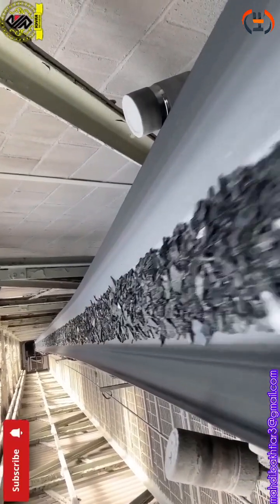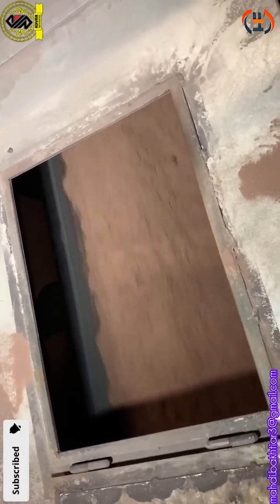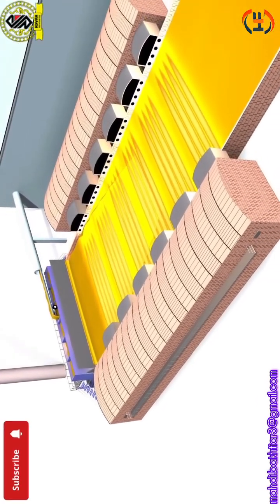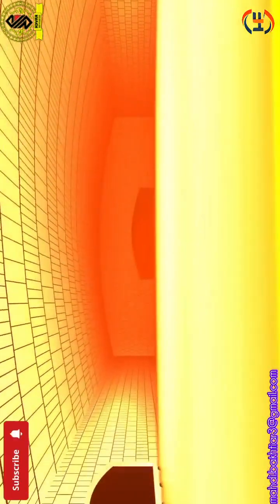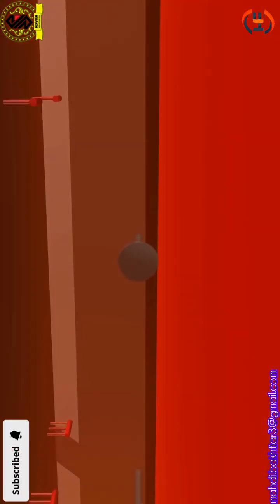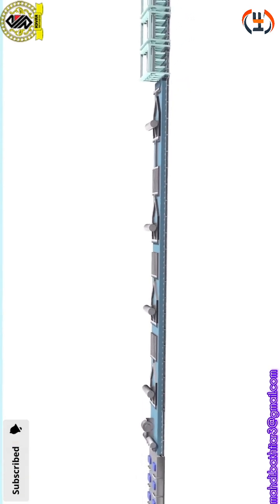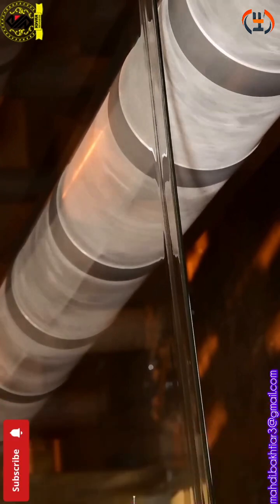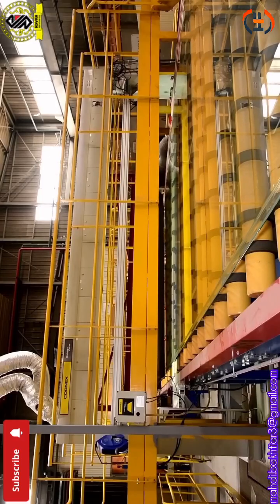How Glass is Made? 🍺🥂🍾 | Float Glass Manufacturing Process | Glass Factory | Glass India Group